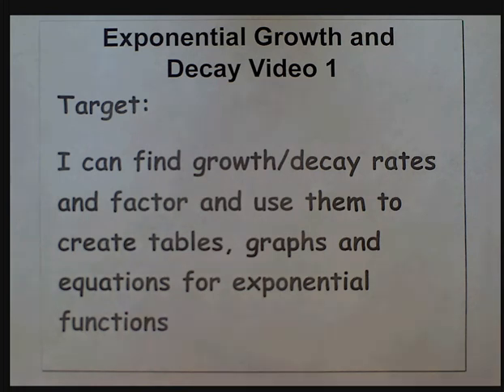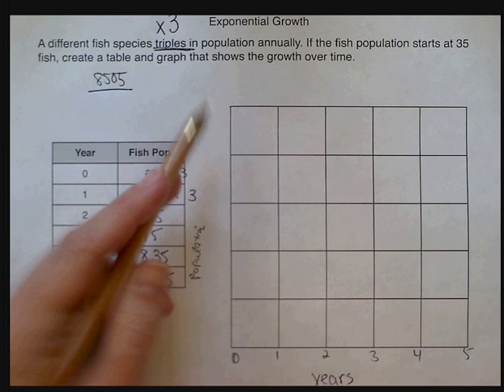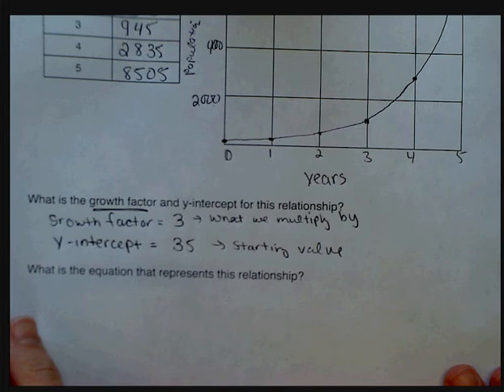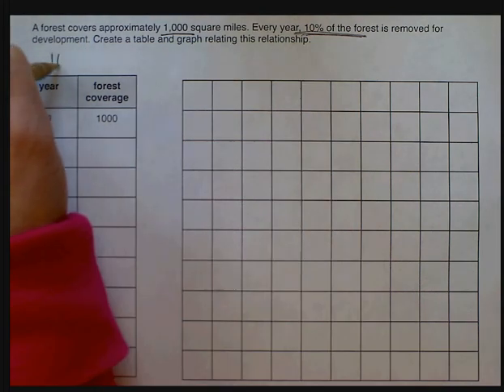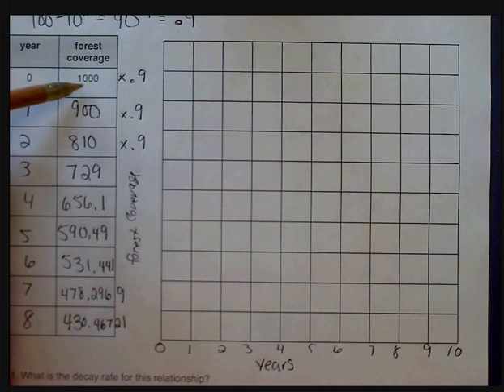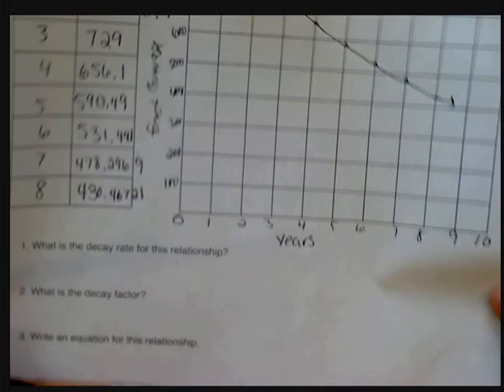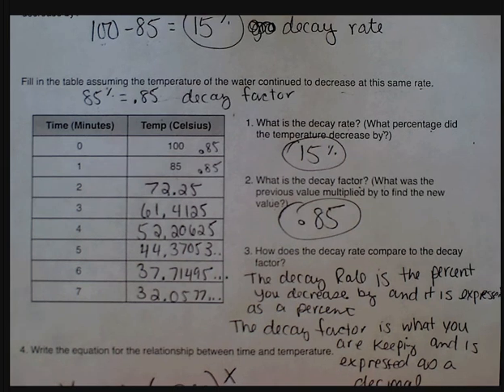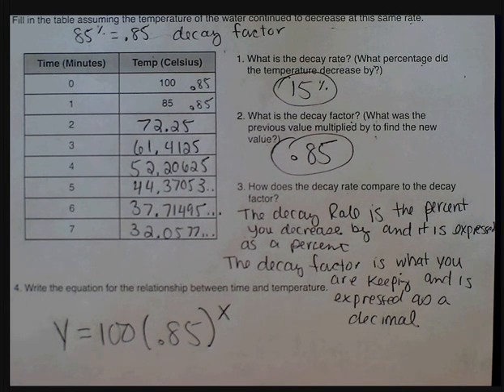Exponential growth and decay Video 1